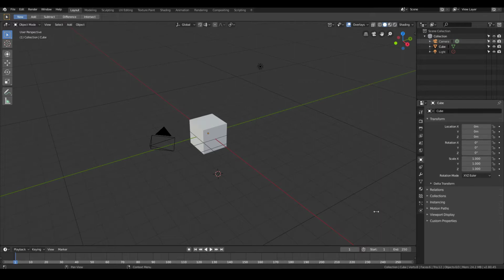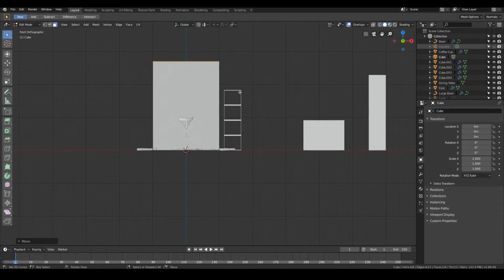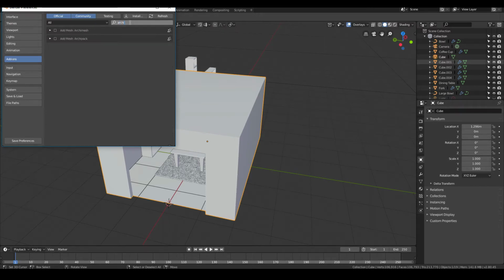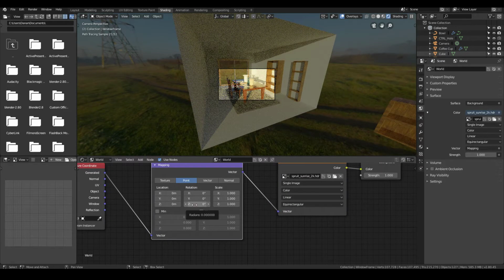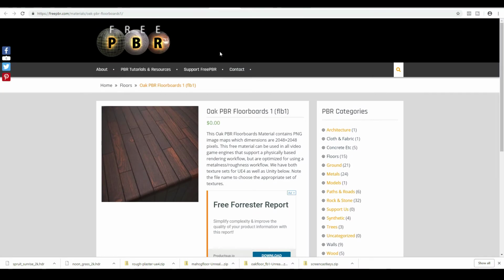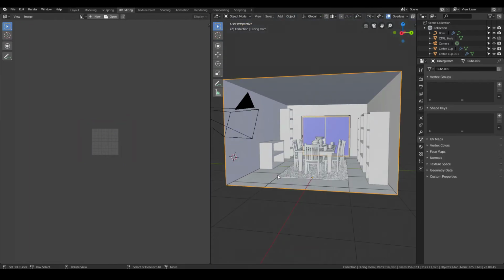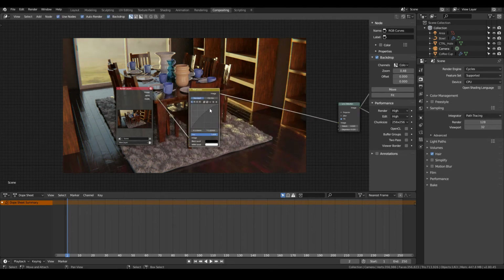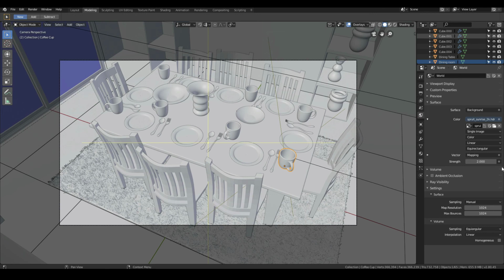Creating A Photorealistic Dining Room In Blender 2.8 and Cycles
In this beginner Blender 2.8 tutorial, learn how to create a photorealistic dining room render using blender 2.8 and Cycles.